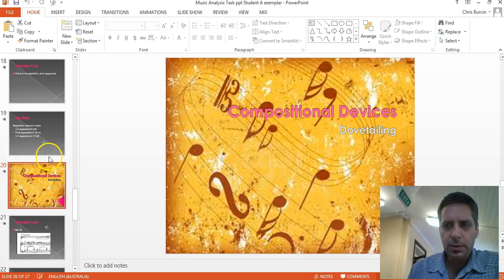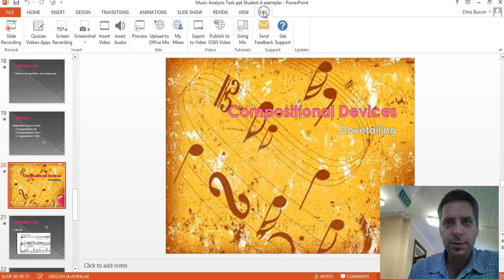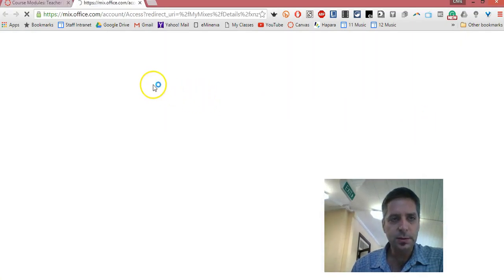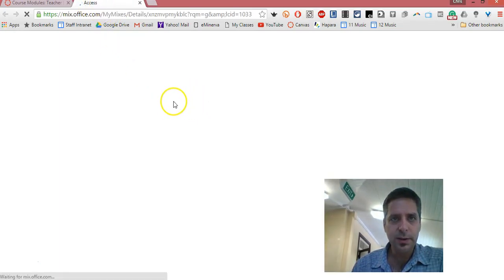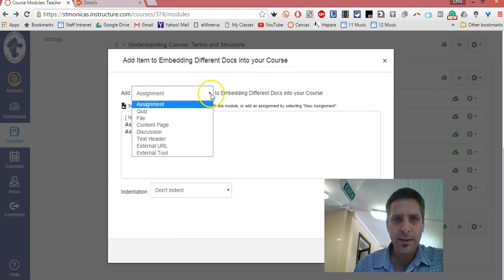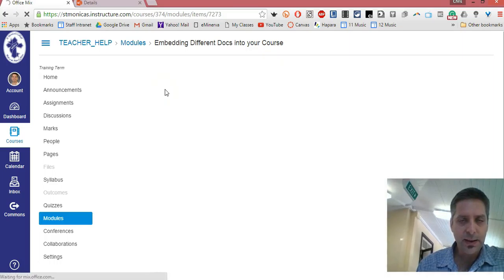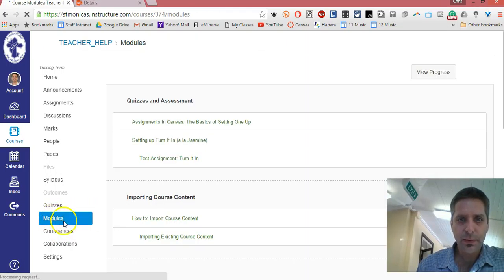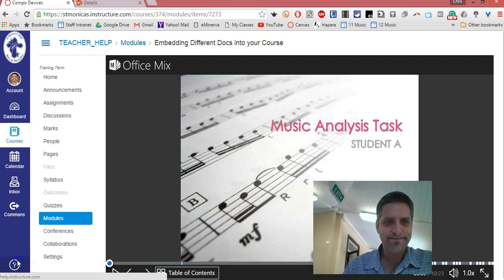Embedding Microsoft Powerpoint without converting to Google Slide